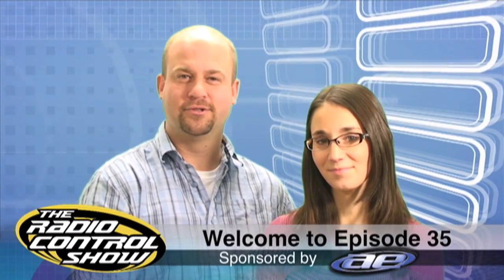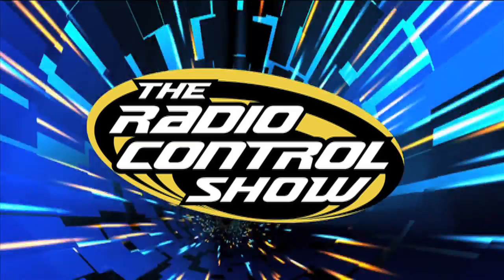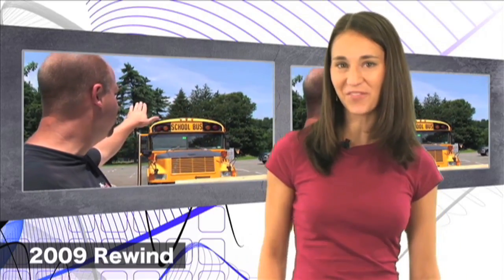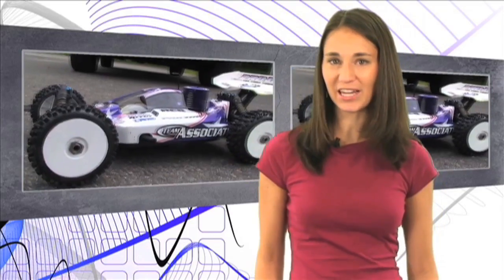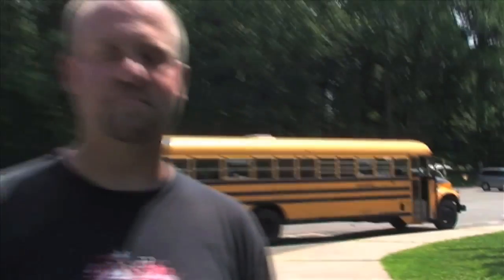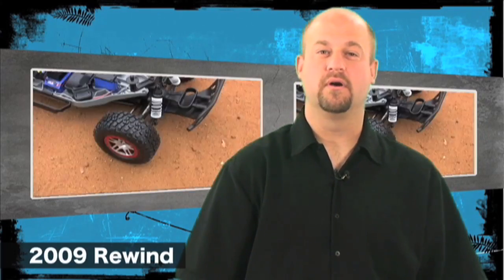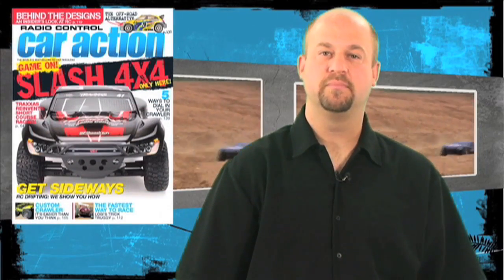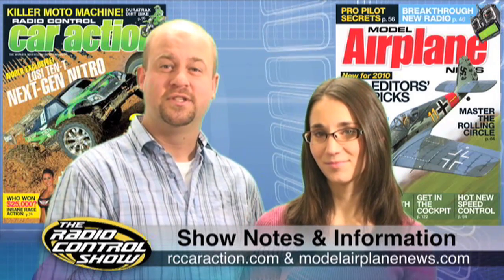The Radio Control Show 35 - 2009 Year in Review